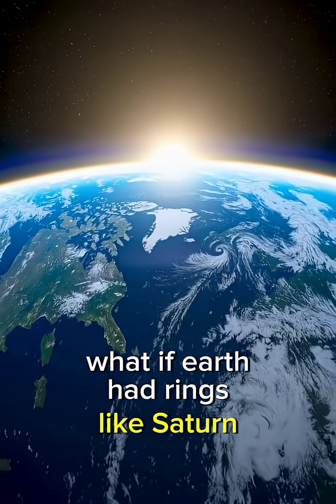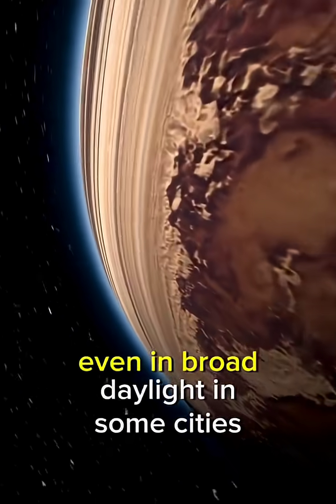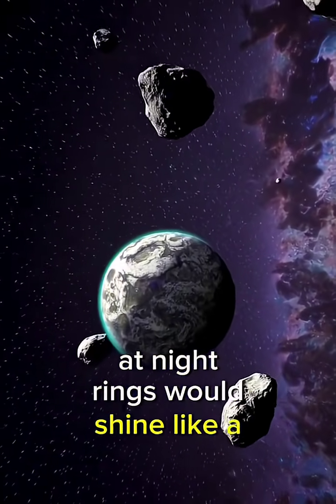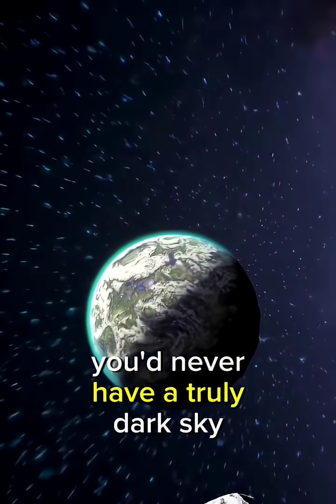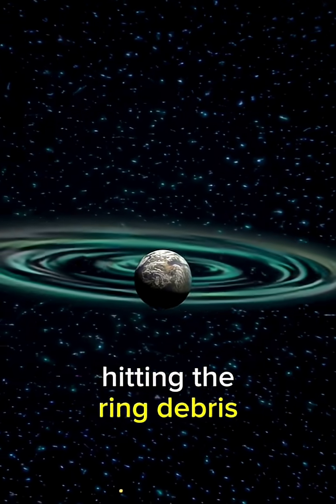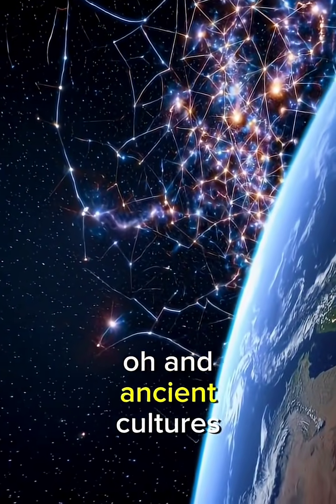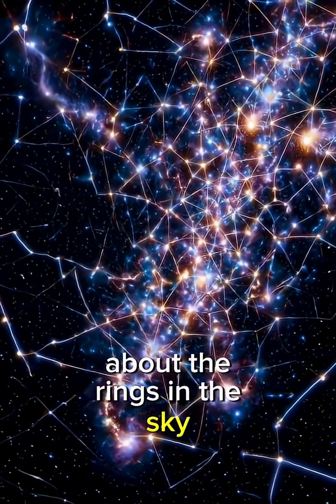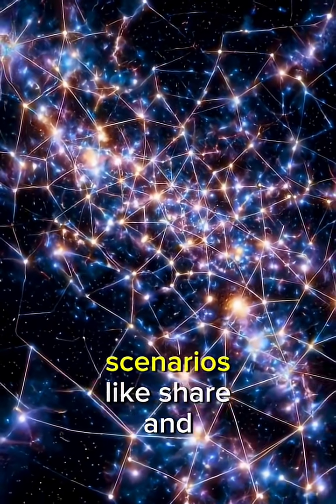What if Earth had Saturn's rings?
What if Earth had rings like Saturn? Imagine looking up and seeing massive, glowing arcs stretching across the sky — visible even during the day. Sounds like science fiction, right? But in this video, we explore what our world would be like if Earth had a planetary ring system as spectacular as Saturn’s.

Using scientific modeling and real astronomy data, we dive into how these rings would affect our night sky, climate, tides, and even human history. From breathtaking views over major cities to possible changes in space travel and satellite technology, this "what if" scenario is more than just eye candy — it’s a fascinating glimpse into an alternate version of Earth.

💫 In this video, you’ll learn:

How Earth’s sky would look with rings

The size and scale of Saturn’s rings if they surrounded Earth

Possible climate and lighting changes

How different latitudes would see the rings

How this could impact human culture and science